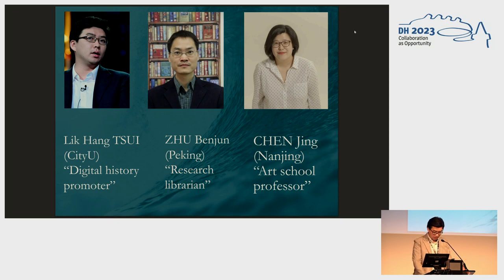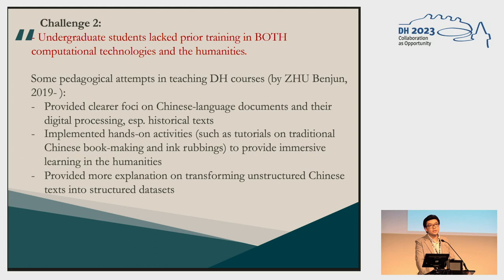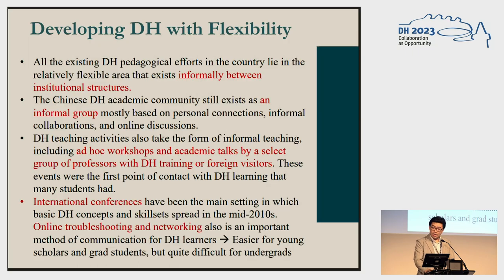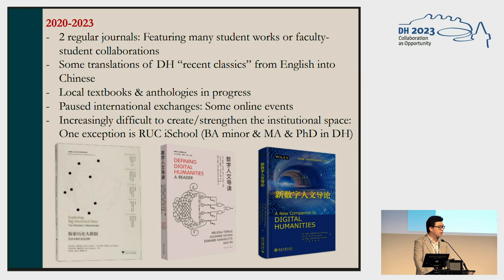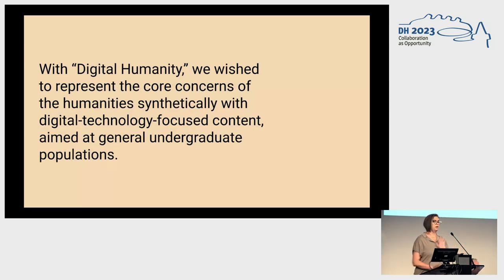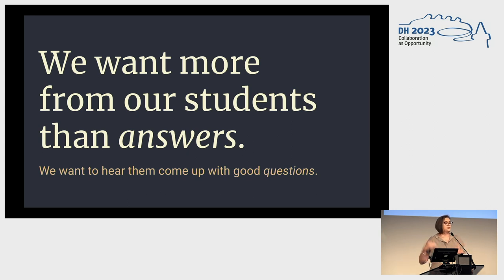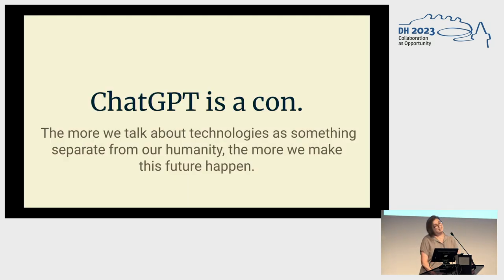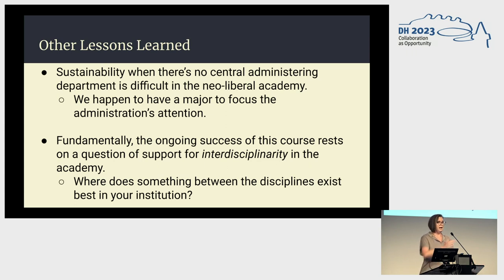What We Teach When We Teach DH: Notes from the Field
This video features the panel "What We Teach When We Teach DH: Notes from the Field" featuring Diane Katherine Jakacki, Brian Croxall, James O’Sullivan, Alison Langmead, Annette Vee, Nirmala Menon, Dibyadyuti Roy, Lik Hang Tsui, Benjun Zhu, & Jing Chen, held at the ADHO Digital Humanities Conference 2023 (DH2023) in Graz, which was hosted by the Department of Digital Humanities (formerly ZIM) of the University Graz.